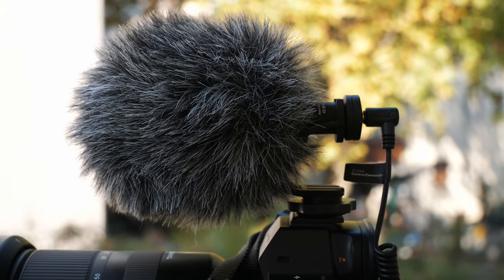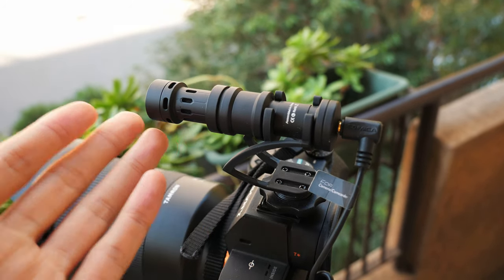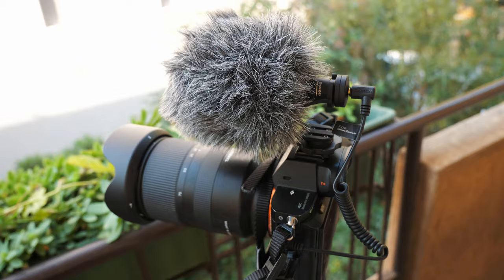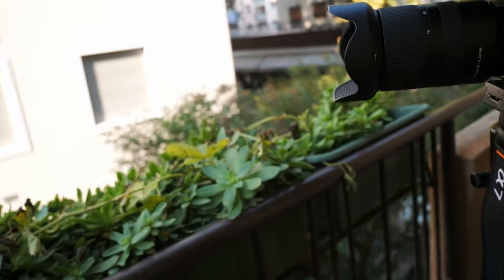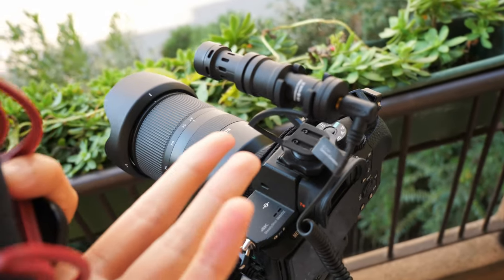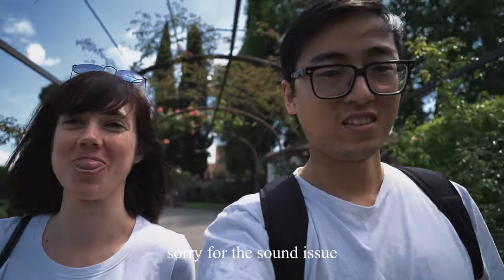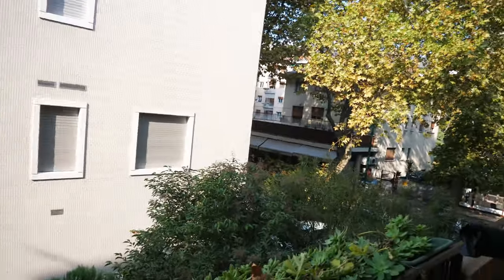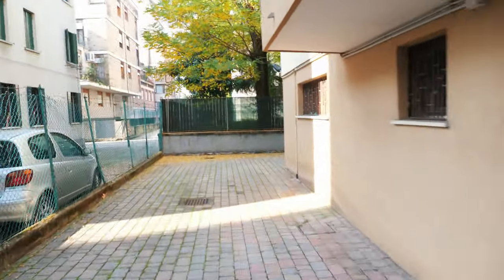Budget Video Mic for Vlogging, small and great quality! | Comica video microphone review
| Main Video Camera:
GH5 (+ kit lens Lumix 12-60mm f3.5-f5.6)
link Italiano

| Lenses on my GH5
Sigma 30mm f1.4
link Italiano

link italiano
Lumix 25mm f1.7 (retired)

| Sony Cameras:
link italiano

link italiano

| E-Mount  Lenses:
Best Budget Fast Standard Zoom
Tamron 28-75mm f2.8
link italiano

Best All Round Zoom Lens:
Sony 24-105mm F4 G lens (retired)

Budget Telephoto zoom
Sony 70-200mm f4 G OSS Fullframe (retired)

Vlogging Must-Have Ultra Wide Zoom lens: (retired)
Sony 10-18mm f4 lens

Best all in one super zoom lens:  (retired)
Sony 24-240mm f3.5-f6.3 OSS Fullframe super zoom lens

Gorgeous Bokeh wide lens: (retired)
Sigma 16mm f1.4 C lens (APS-C)

Versatile Bokeh King 35mm t1.5 Cine lens (retired)
Samyang/Rokinon 35mm t1.5 cine full frame

Best all round crop zoom lens: (retired)

Best budget portrait lens: Sony 85mm f1.8 full frame  (retired)

Decent and light prime lens: (retired)
Sony 50mm f1.8 full frame

and other cameras
Editing&Coloring:
Da Vinci Resolve
On1
Venezia

Starcraft  ID MyLifeFrAiur
Team: PSISTORM Community Team [PSISTC]
Master 3 Terran Mech Player
region: NA/EU